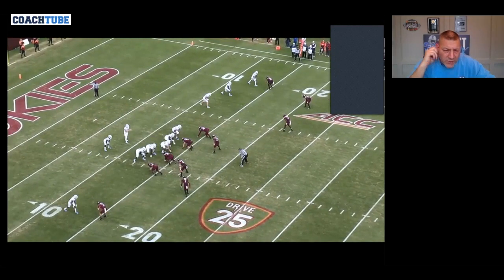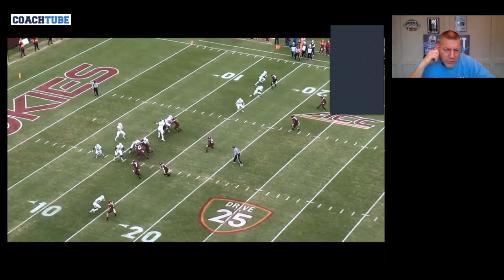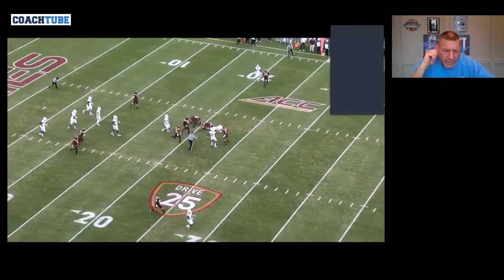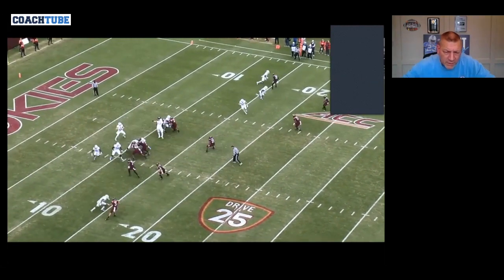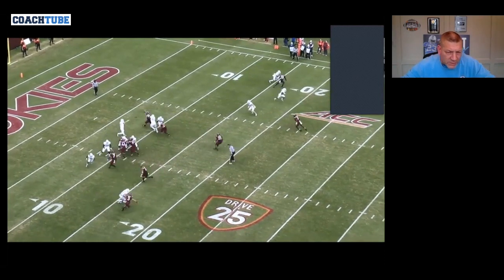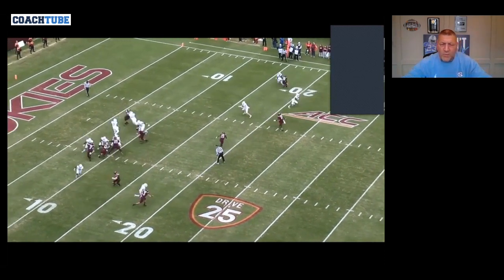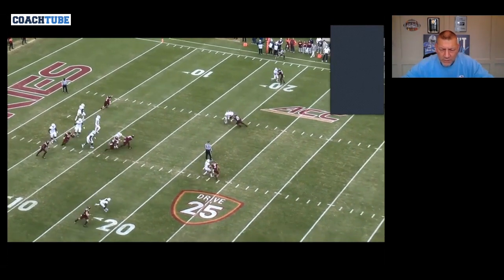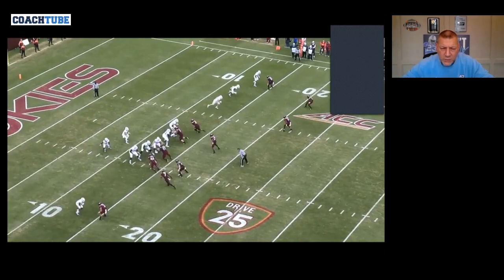Wisconsin OC Phil Longo - 3x1 Stick Concept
Wisconsin OC Phil Longo talking about their 3x1 Stick concept and why it's important for QBs to be able to throw quick game (+ Screens) without the laces.